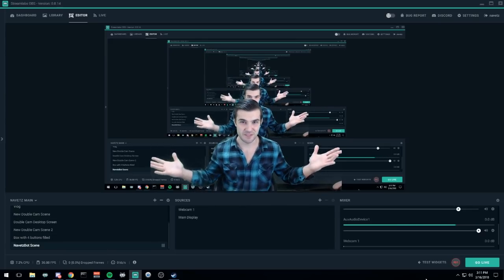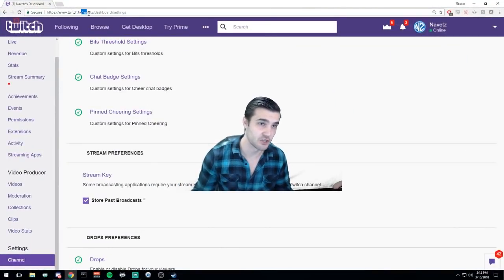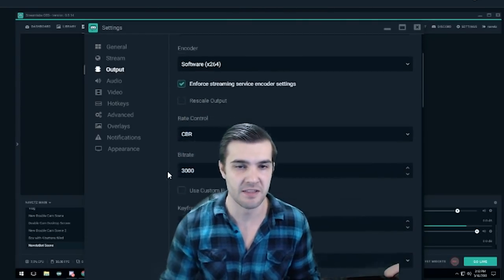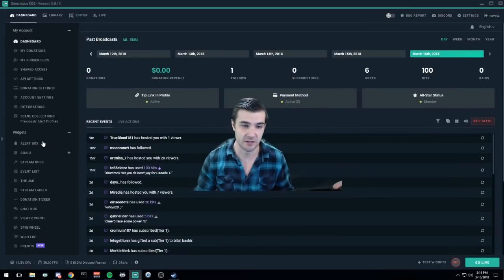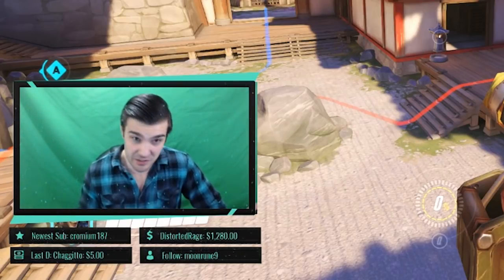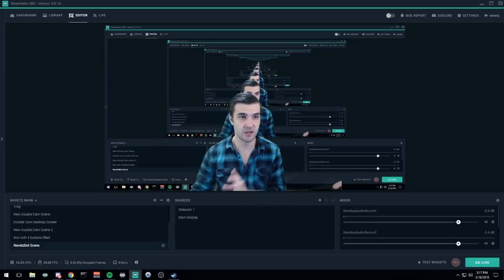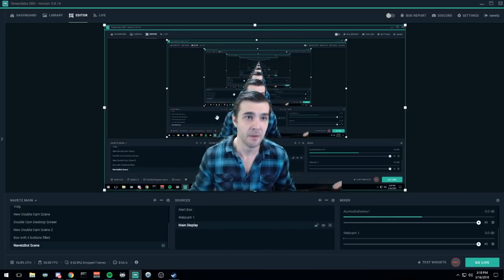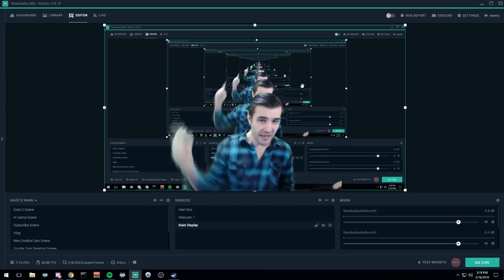How to Stream like a Professional on Twitch using Streamlabs OBS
Learn the in's and out's of Streamlabs OBS. This tutorial assumes you've already installed Streamlabs OBS and have it connected to your twitch account! download the beta and login.

You can make your streams look beautiful with the library of themes and have a professional looking stream up within minutes. Watching this video will give you a good idea of how Streamlabs OBS works.

I forgot to also show off the live chat built into Streamlabs OBS in the video ... my bad. It's the arrow button on the right or left hand side.